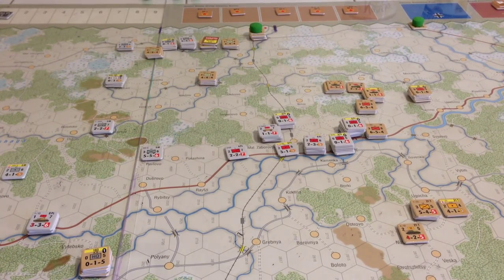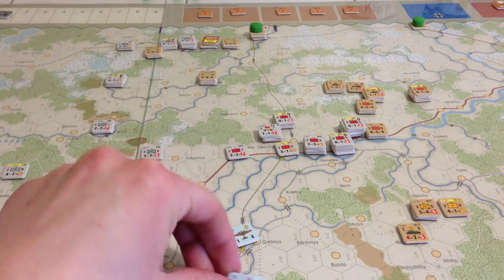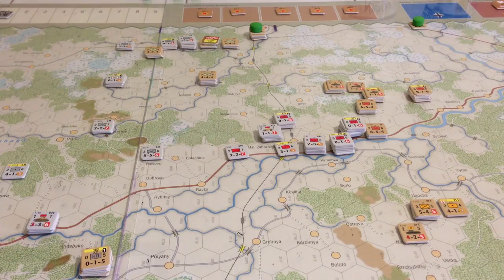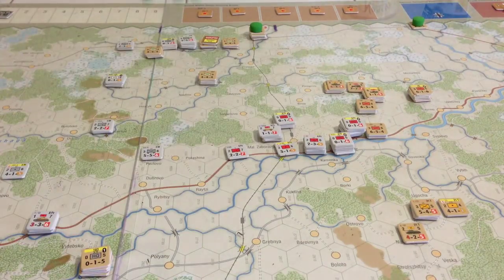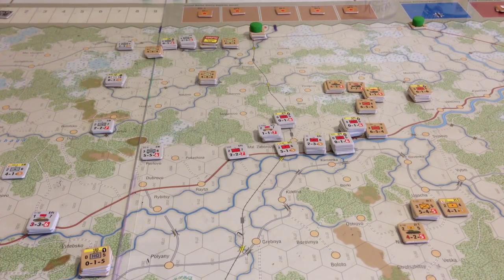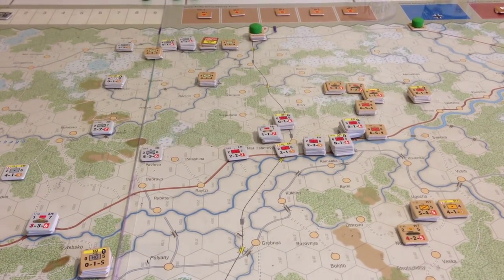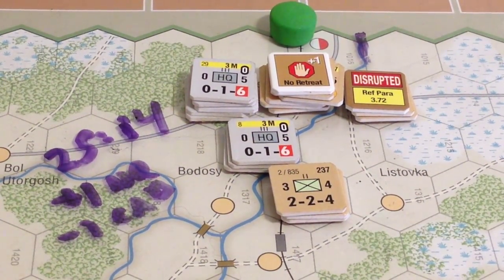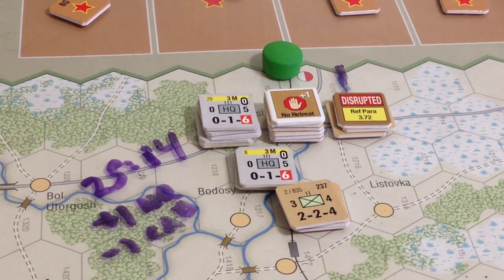RtL: Turn Five (15AM)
Breakdown of the fifth turn in the 'Battle of Soltsy' scenario of 'Roads to Leningrad'.